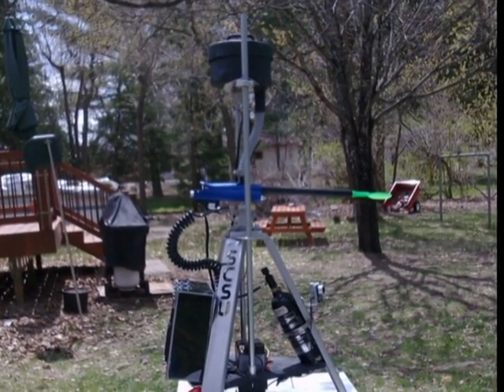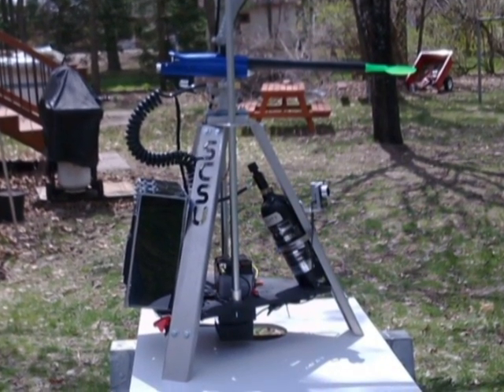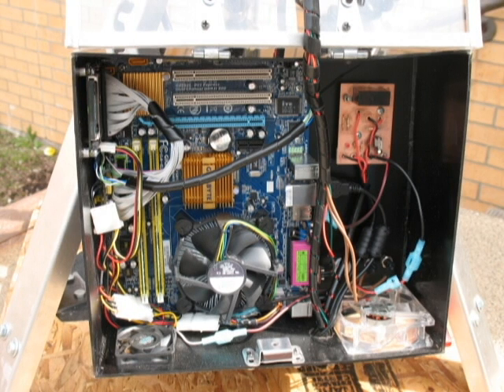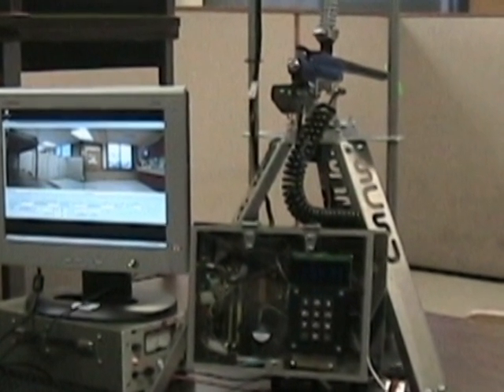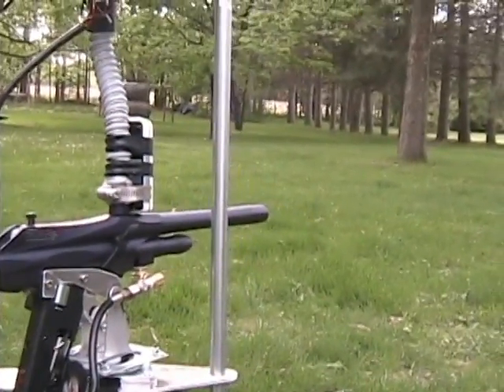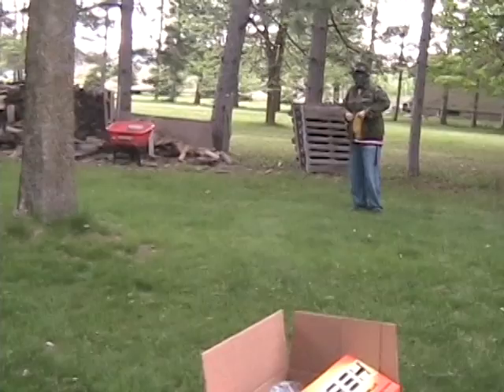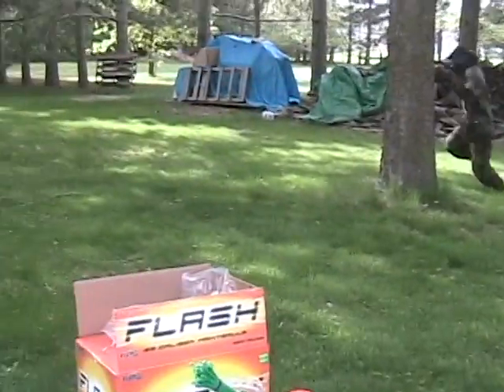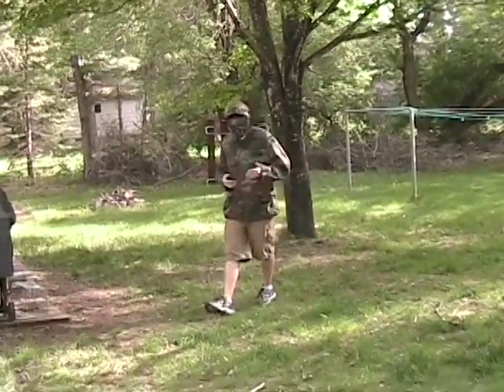Automated Paintball Sentry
*If ya wanna get right to the shooting jump to 1:07*

This is a video made for our senior design project at Saint Cloud State, the autonomous paintball sentry. It was made completely from a team of three EEs. Its got some really sweet features like velocity prediction so it leads the target and an overhead hopper with a 500 round capacity. You may notice in the video the markers change, the $50 marker dies after about 200 shots and we had to buy a completely different gun and try to modify it in 24 hours.

A link to a more detailed write up will be coming soon with source, PCB layout, and CAD files. Any questions can be sent to gobe0501 (_at_) stcloudstate.edu

intro and outro song:
ESCAPE THE FATE-
"Dragging Dead Bodies In Blue Bags Up Really Long Hills"